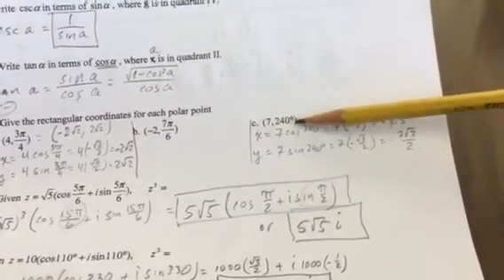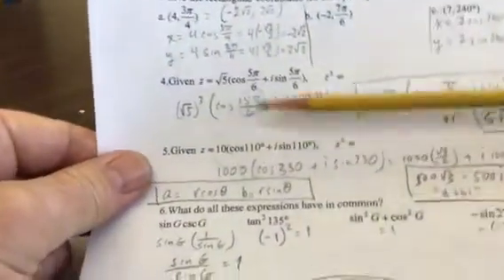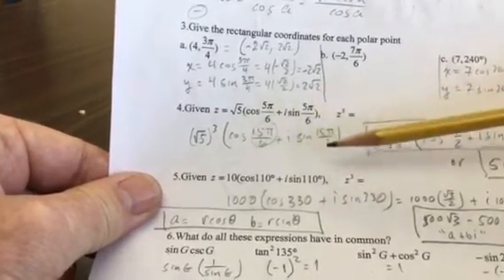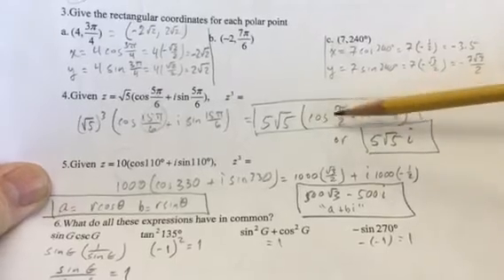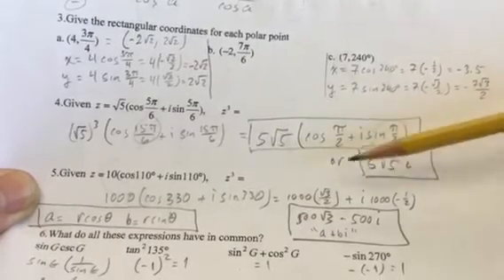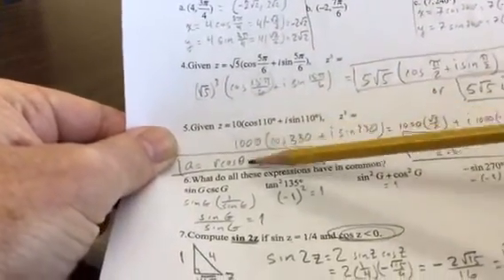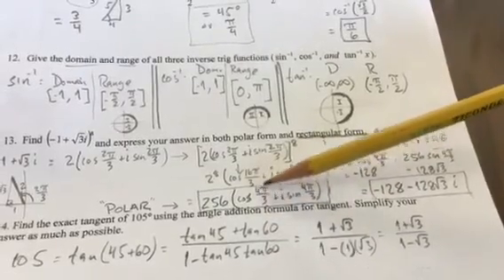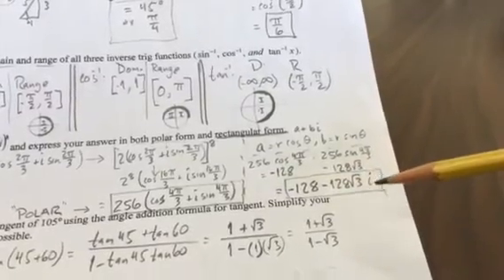Math 3-4 trig salad review solutions